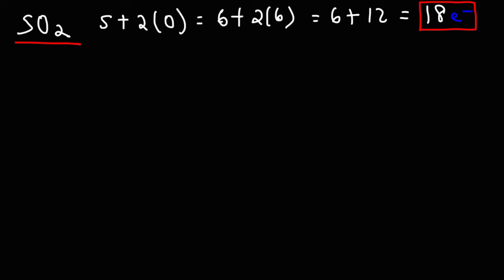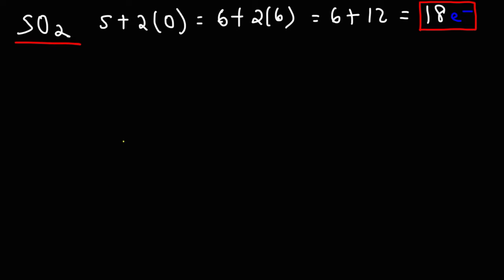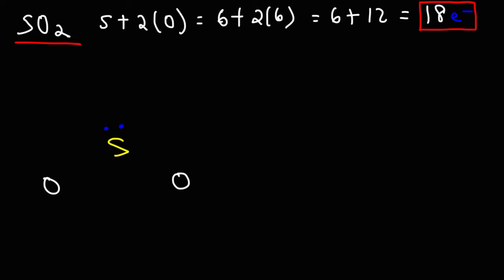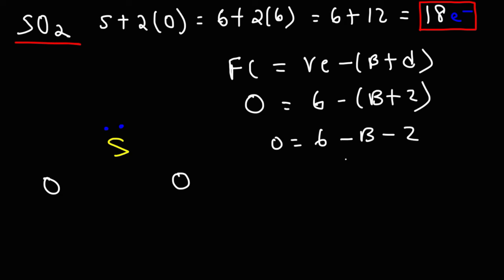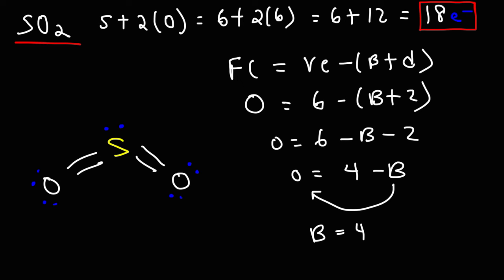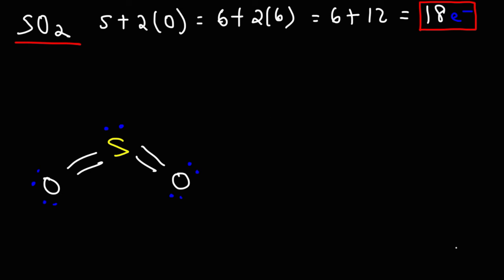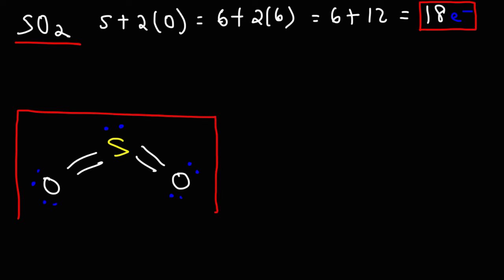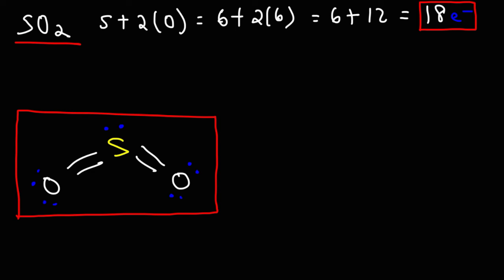SO2 Lewis Structure - Sulfur Dioxide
This chemistry video tutorial explains how to draw the lewis structure of SO2 also known as Sulfur Dioxide.  It discusses the molecular geometry, bond angle, hybridization and formal charges of the SO2 molecule.  It also answers the question if SO2 is polar or nonpolar?